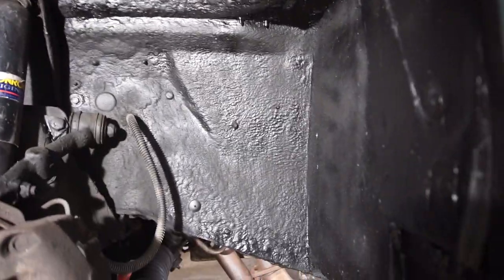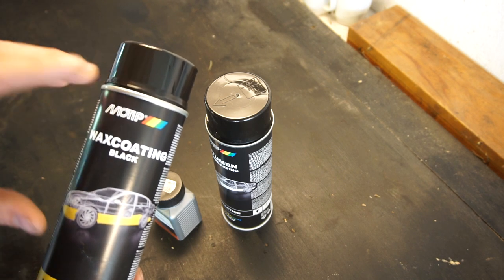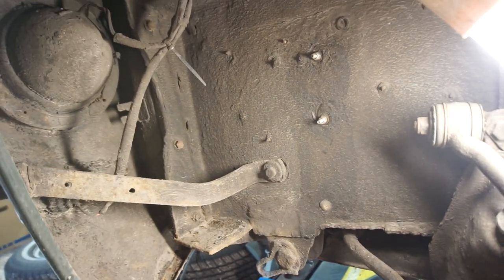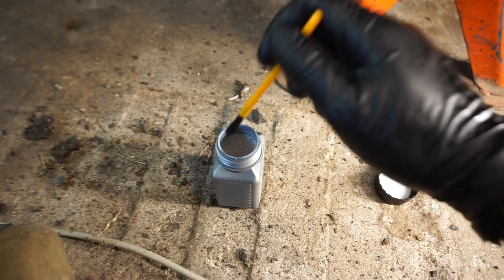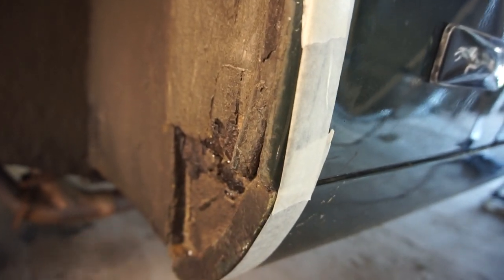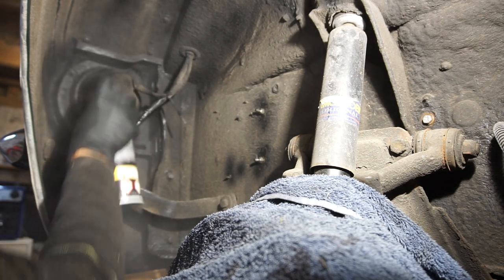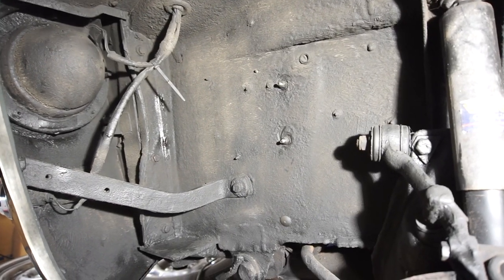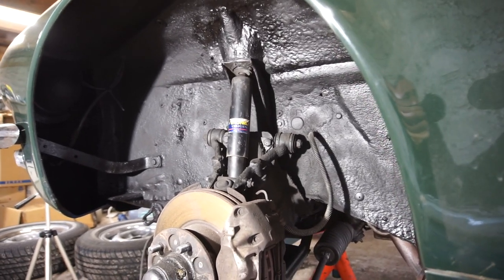How to Protect Your Car from Rust - Part 2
Rust is the often hidden enemy of all cars, especially classic cars. In this video I will show you how to protect your car from rust. In part 2 I will be rust proofing the floors and wheel wells of the car.